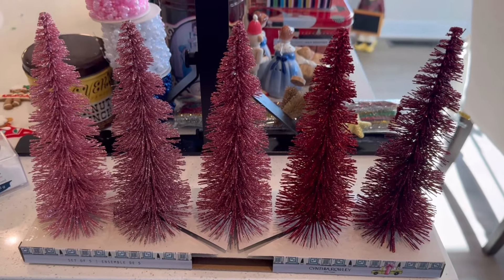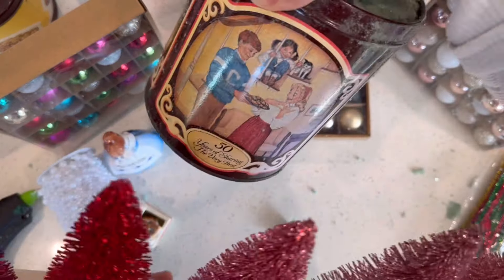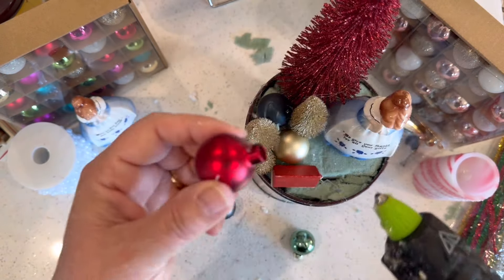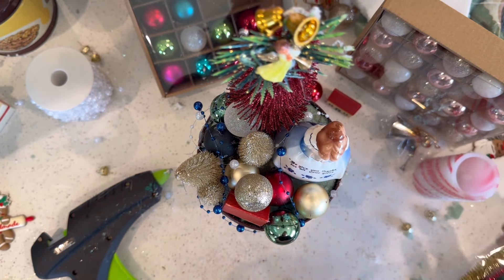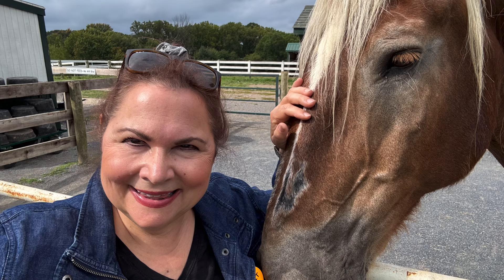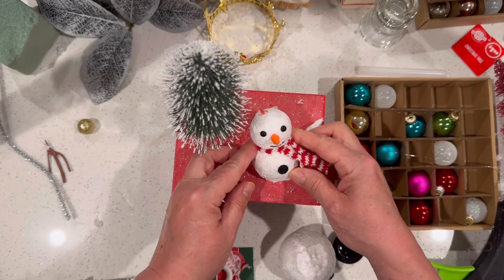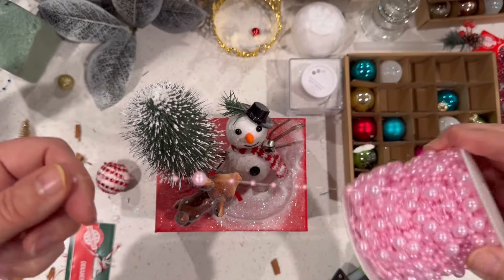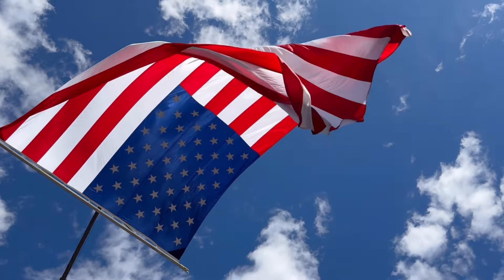NEW Dollar Tree Snowman and Vintage Christmas DIYS! High End & Sure to Delight!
Create delightfully charming  vignettes and "stories" atop Dollar Tree boxes and vintage tins!!  This will amaze and delight you!!  Be prepared to get addicted to creating these!!